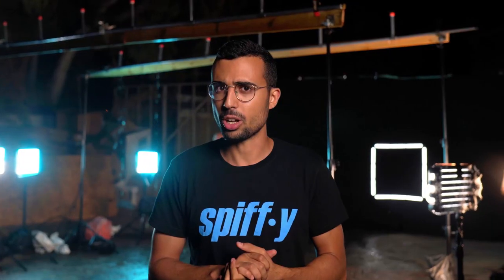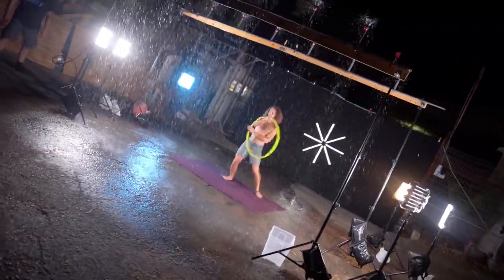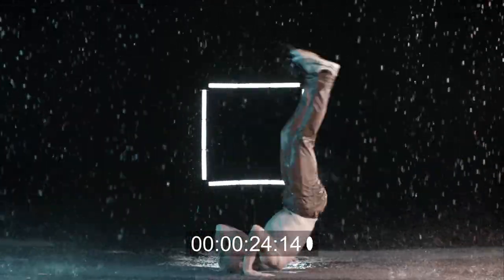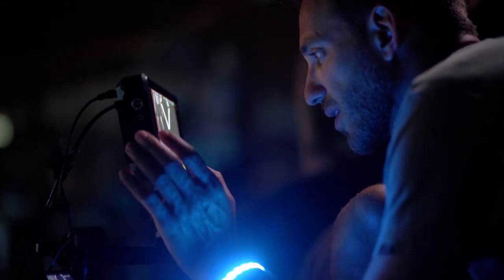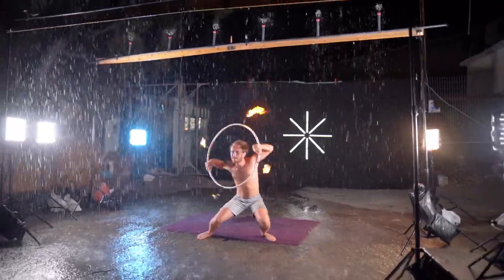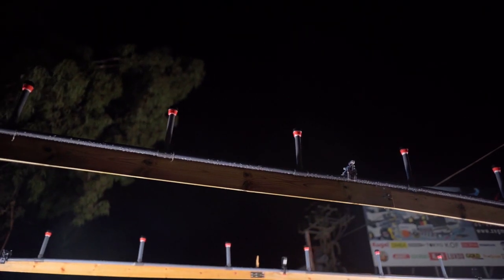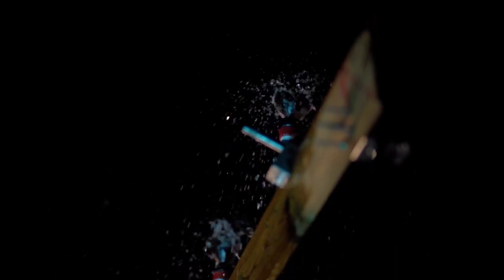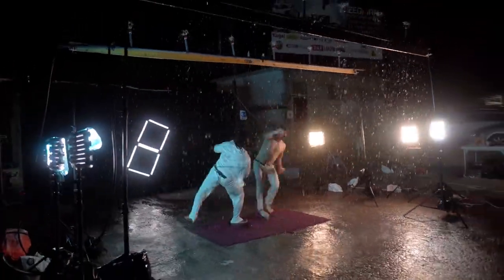Fluid Motion: Behind the scenes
Created by: Edden Ram
Produced by: Udi Tirosh
Ast. Director: Adam Frimer
Key Grip: Ophir Peleg
Production Assistants: Roscoe Raz, Sahar Machluf Ziv, Kfir Amir
BTS: Tom Saimon Photography, Gal Sezonenko

Talents:
Dan Altman - Movement
Regev Simba Malovani - Capoeira
Luiz Mussum - Capoeira
Doron Arad - Skateboard
Rroyi Tsuk - Capoeira/Tricks
Cara Urban - Hoops
Ofir Raymond - Hoops
Amber Joy Layne - Dance

Shot on Sony FS5, recorder on Atomos Shogun Inferno, 100% lit by Spekular by Spiffy Gear